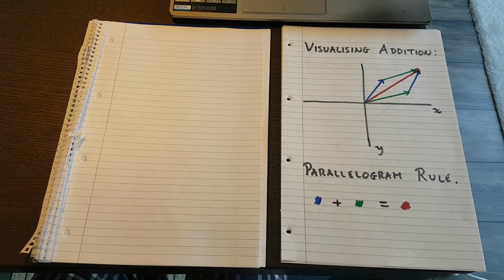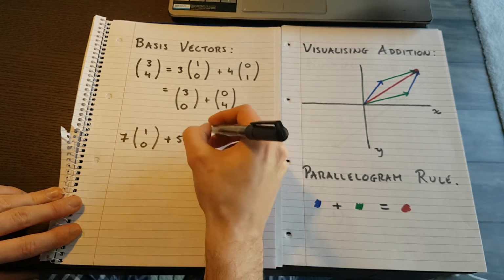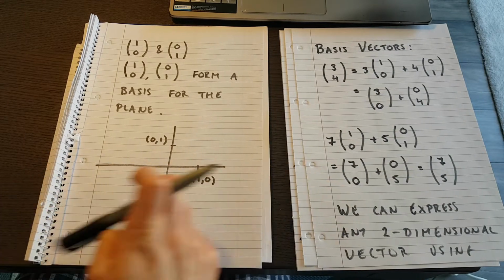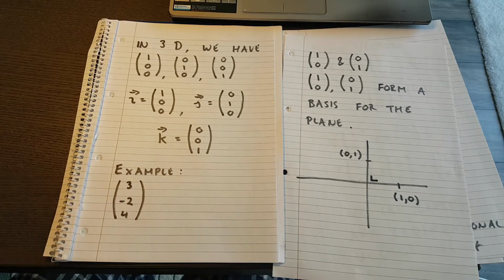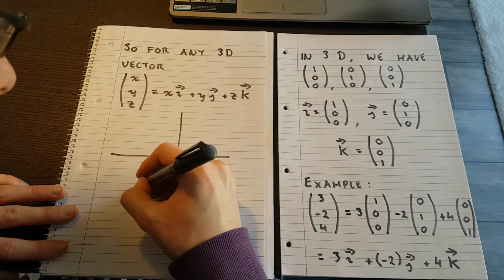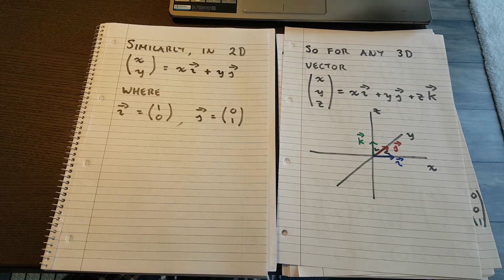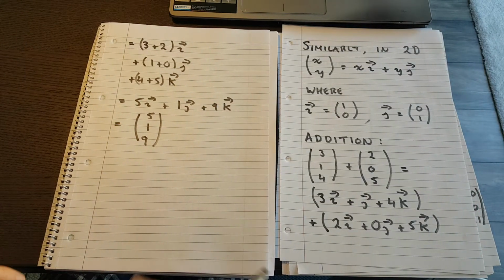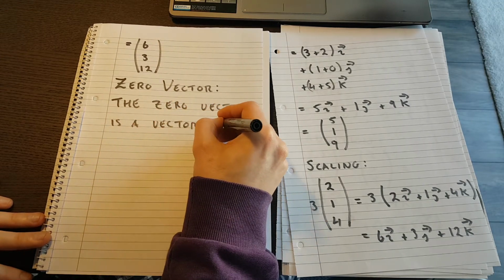FoMS - Vectors Part 2